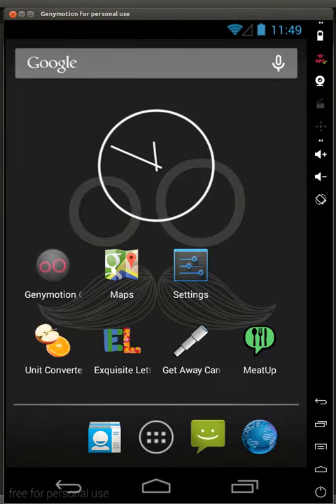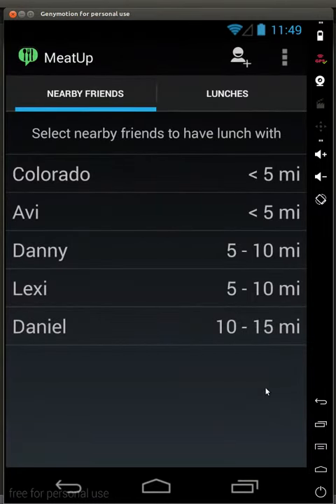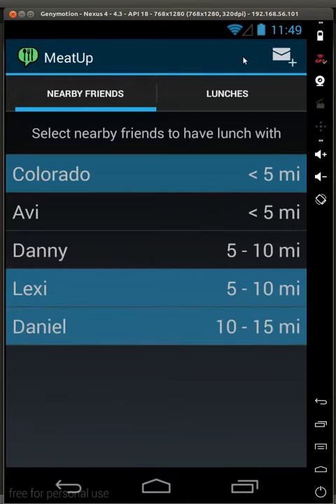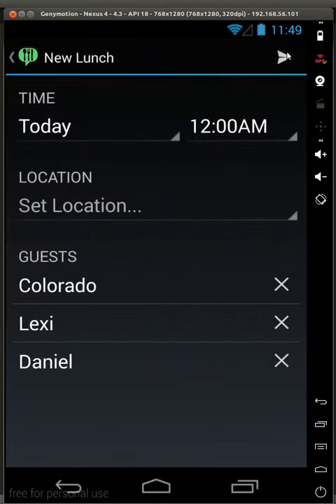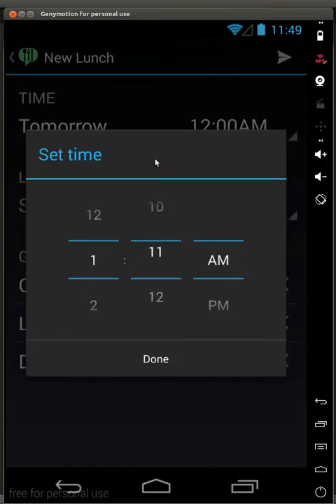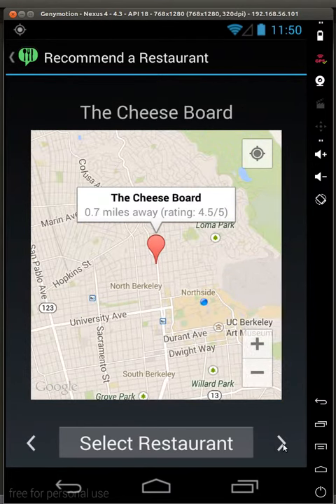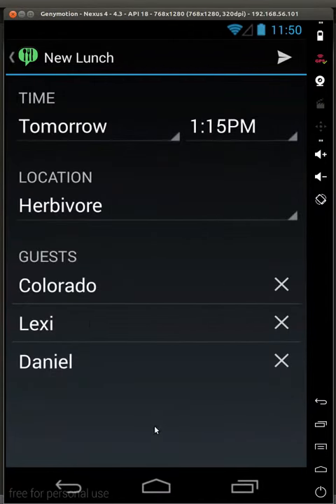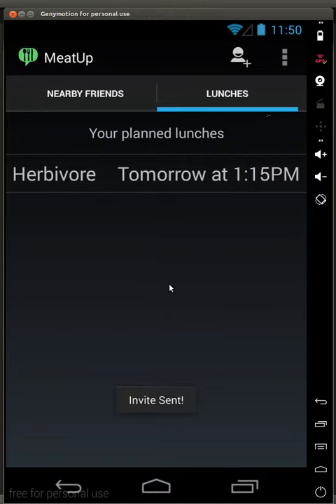CS 160 Android Prototype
A demonstration of an Android prototype for the MeatUp application made for UC Berkeley's CS 160 class.